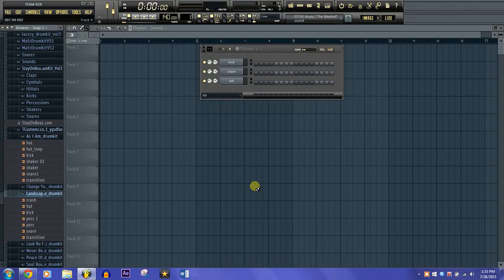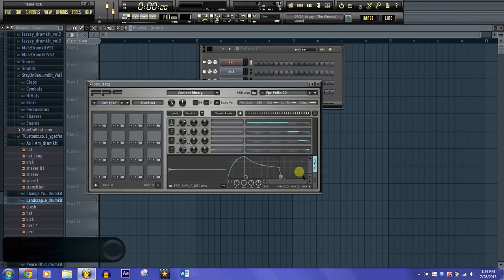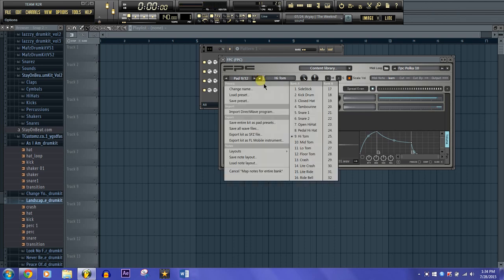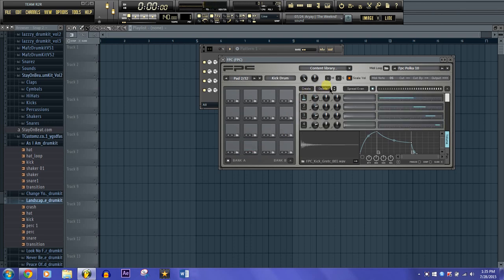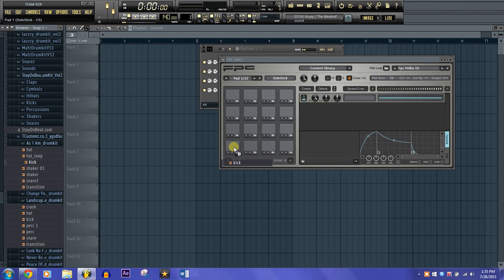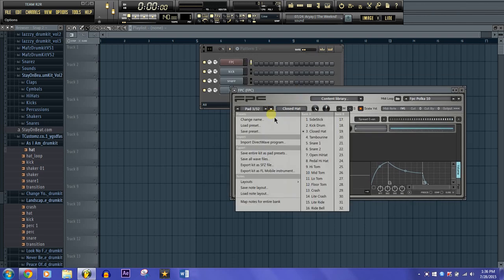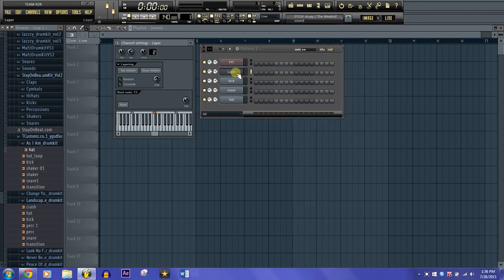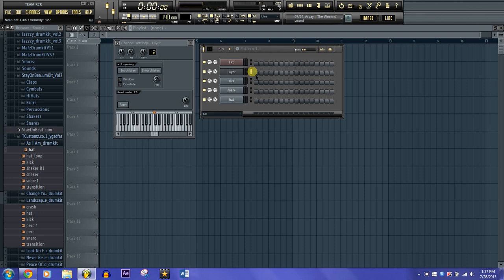How to assign individual sounds to drum pads and keys on midi keyboard! (FL Studio)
What's good YouTube! In this tutorial I show you guys how to assign your own sounds to your drum pads and keys on your midi keyboard! It's very simple and easy to do! Thanks :)